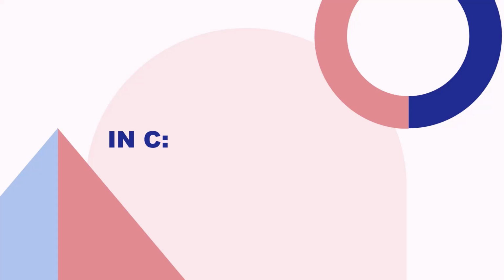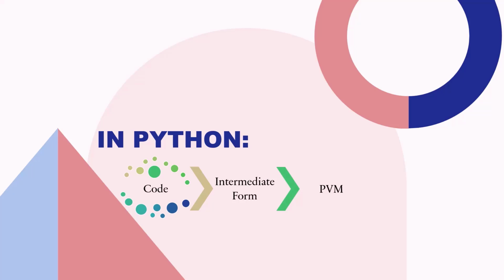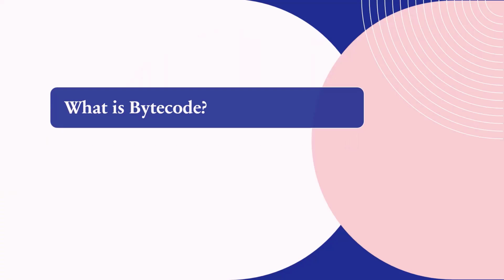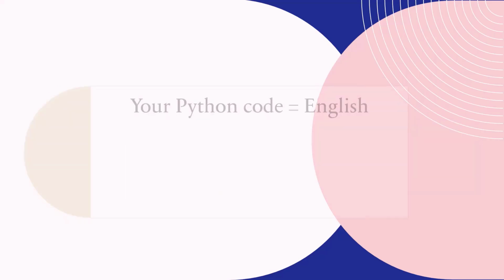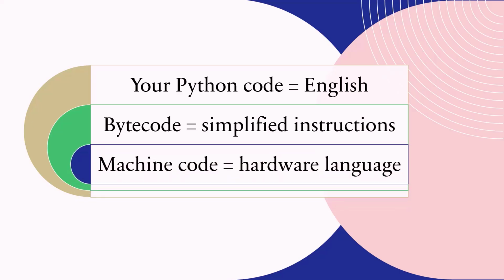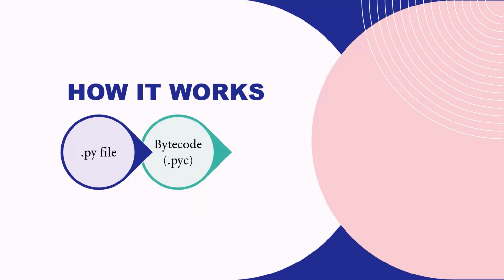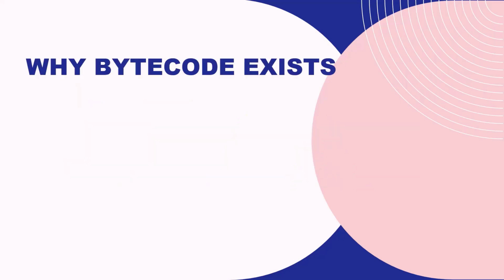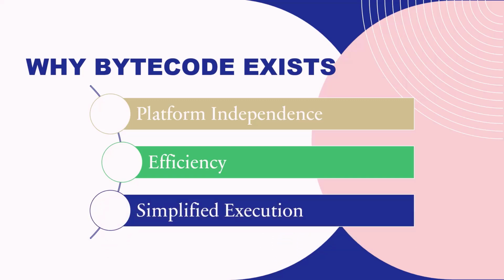What is Python Bytecode? (The Missing Piece Explained Clearly)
If you think Python runs your code directly, you're missing half the story. Learn how Python Bytecode works, why .pyc files exist, and what happens between your script and the PVM.

Most developers skip the internals, but understanding the compilation step from .py to bytecode is what separates juniors from seniors. In this 5-minute breakdown, we pull back the curtain on the Python Virtual Machine and the intermediate language that makes Python cross-platform and efficient.
🚀 What you’ll master in 5 minutes:
0:00 - Introduction
0:16 - What is Bytecode in Python?
0:32 - Bytecode in C vs. Python
1:19 - How it Works (Step-by-Step)
1:34 - The .py to .pyc Compilation
1:46 - Why Bytecode Exists (Key Benefits)
1:53 - Platform Independence & Efficiency
2:04 - What's Next: Python Virtual Machine